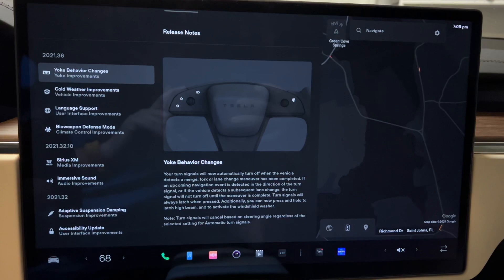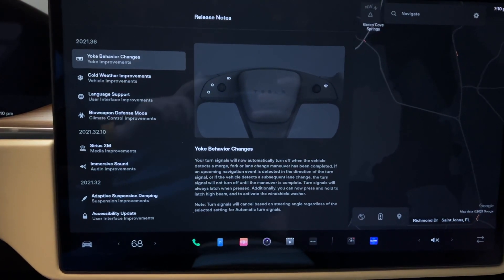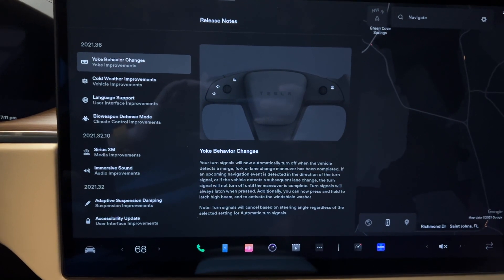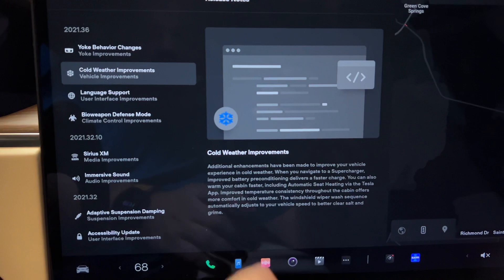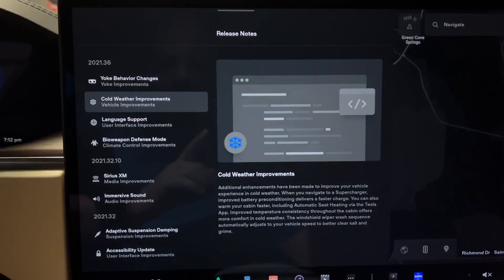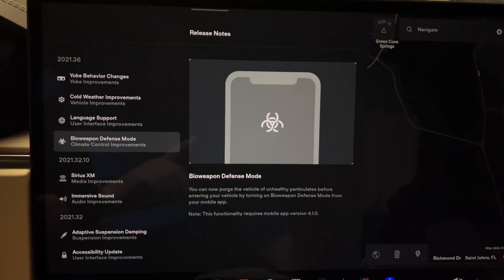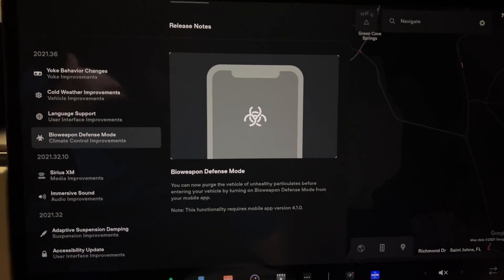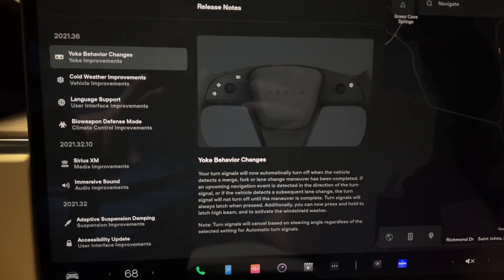Tesla Software Update 2021.36 | Nice Refresh Model S Update!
With the release of the new Model S, Tesla has brought with it a new UI and controls. You can still add this after you ordered as long as that order was placed BEFORE 9/18 !
You CAN still add this after you order! Dont miss out!